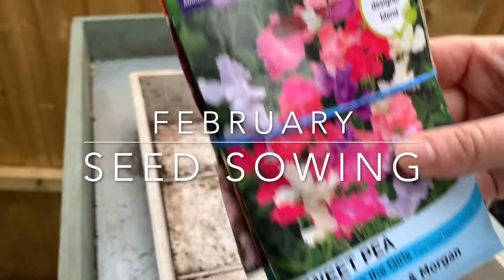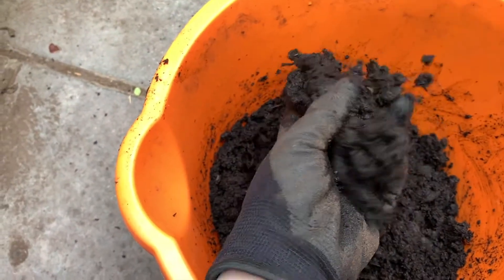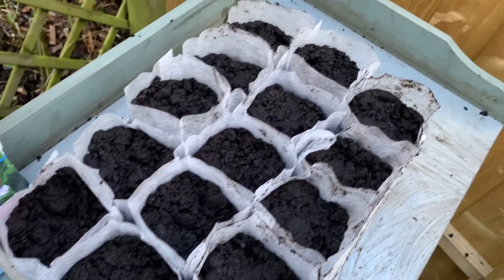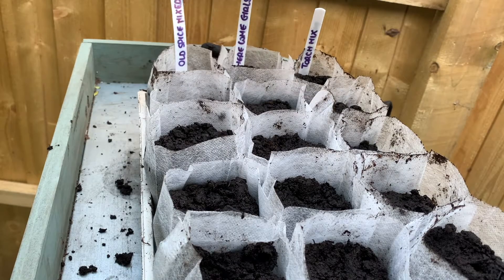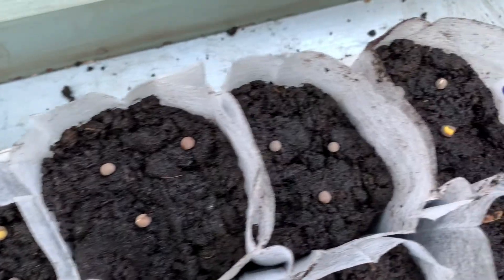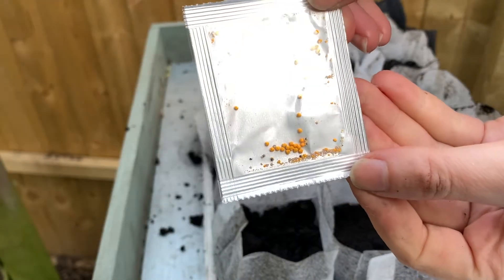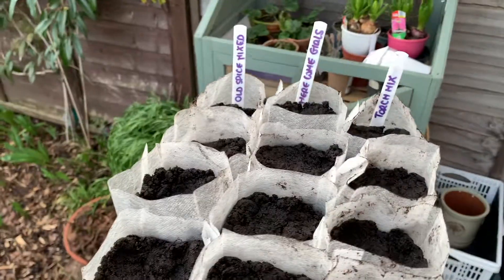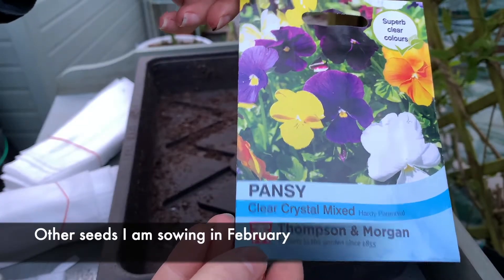Which Seeds to Sow In February | Flowers & Vegetables 🌱🌼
More seed sowing! My mini coldframe is now almost full 🥰
If you don't get to these in February, don't worry! You can also start these later in the year.

In this video:
Sweet Peas 'Here Come the Girls'
Sweet Peas 'Old Spice Mixed'
Snapdragons 'Torch Mix'

Other seeds sowed in February:
Pansy 'Clear Crystal Mixed'
Tarragon 'Russian'
Spinach 'Matador'
Radish 'De dix-huit jours'
Radish 'Ruissenbutter'
Parsnip 'White Gem'
Pak Choi 'Green Revolution F1'

Sowing My First Seeds This Year | Trying Out Compostable & Reusable Seedling Bags 🌱